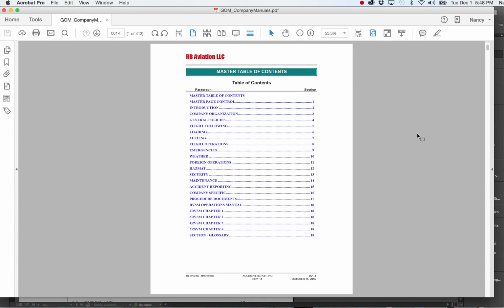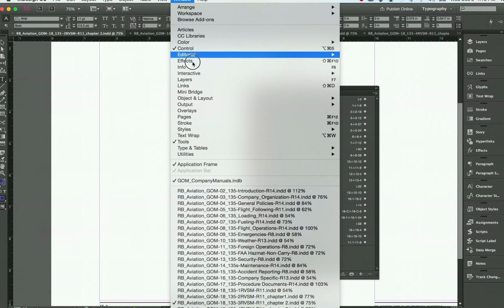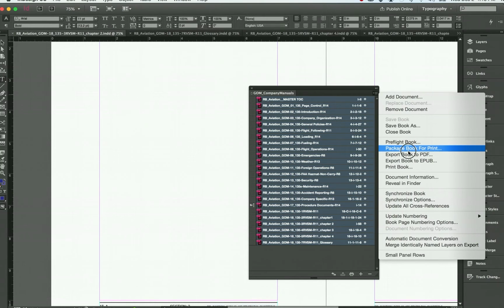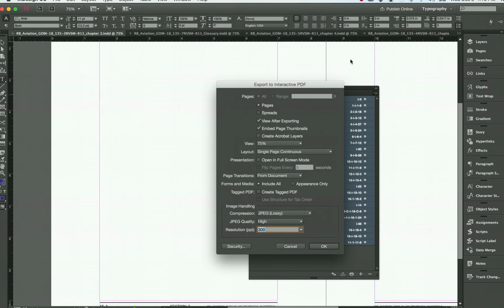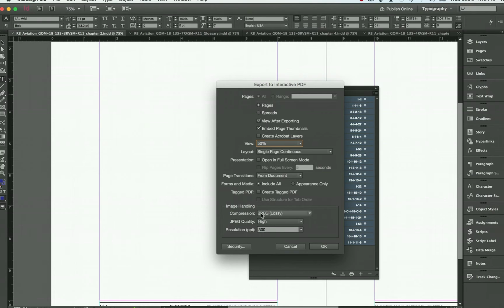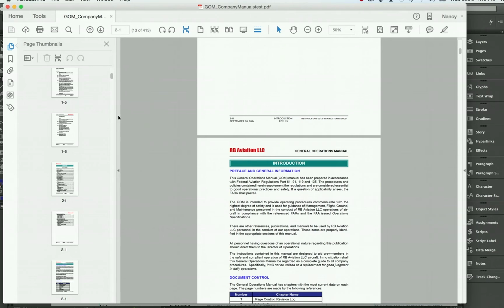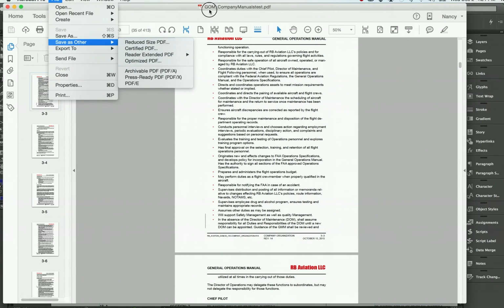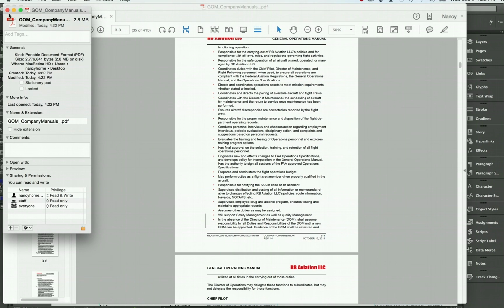OverviewPt1B InDesign Book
Flight Manual created in InDesign